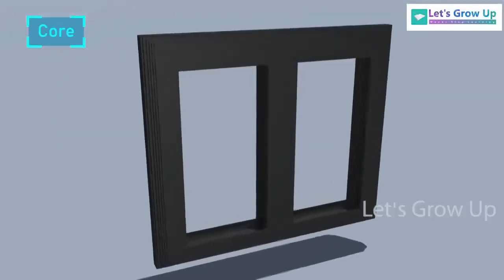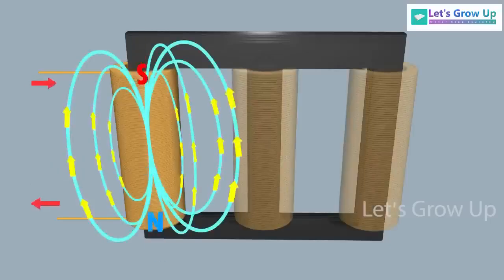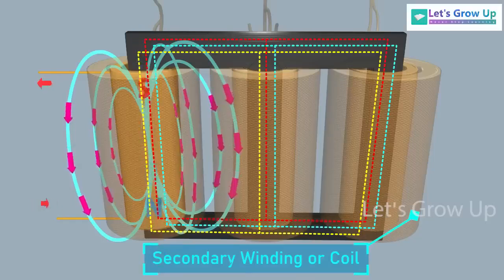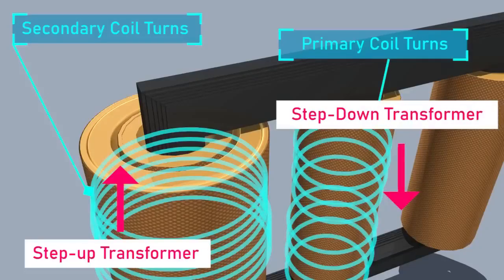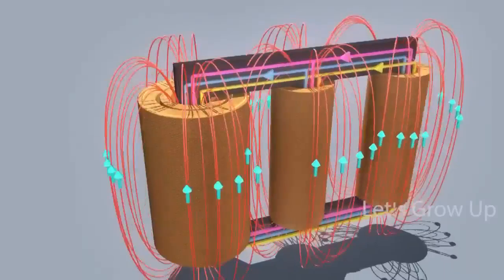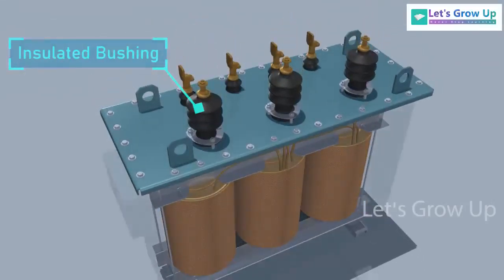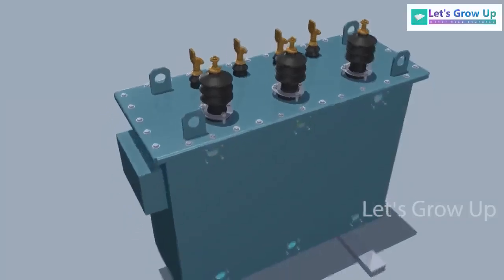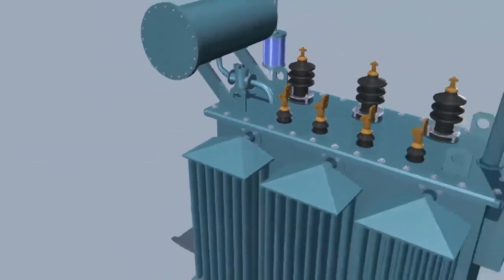working principle of transformer / 3 phase transformer's working system